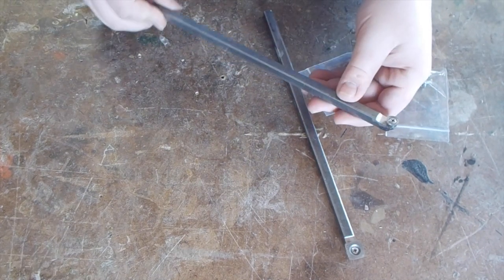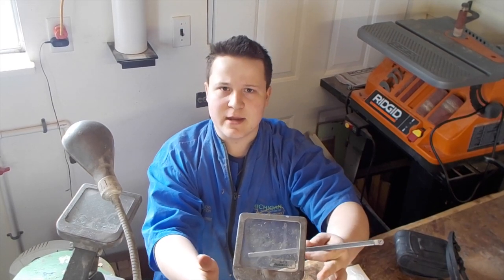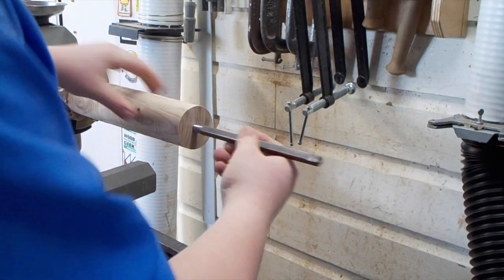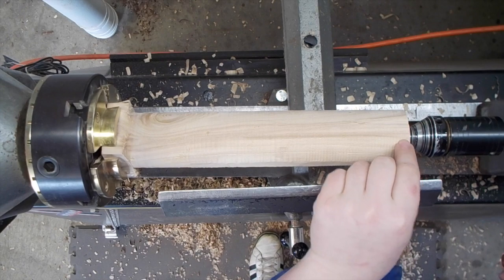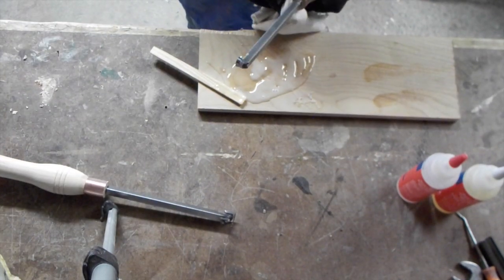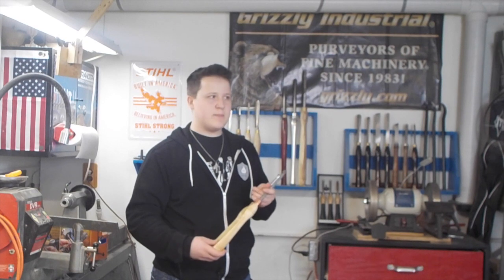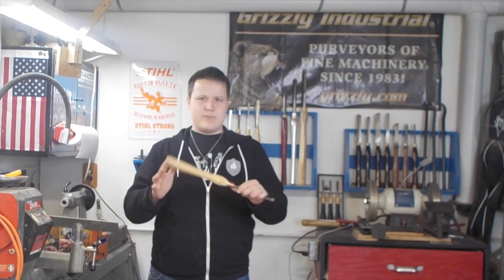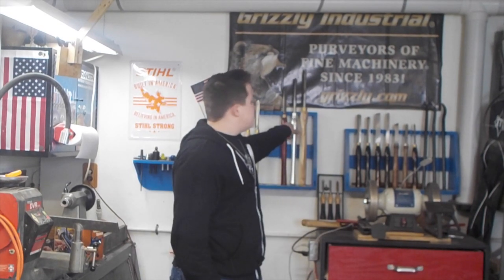Making Tool Handles for Carbide Cutters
This video shows how I made tool handles for my bars and cutters that I bought.

If you would like a sticker, send me a stamped self addressed envelope or one of your own stickers with your address.

Peter Matthew
6388 East Executive Drive